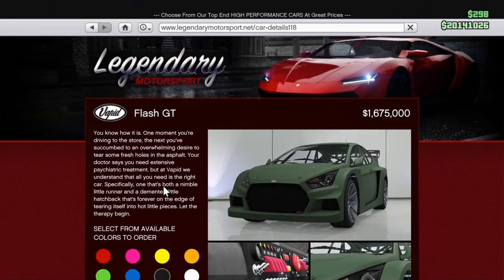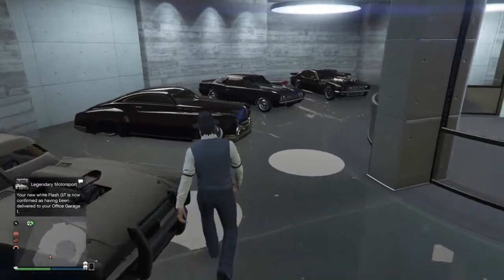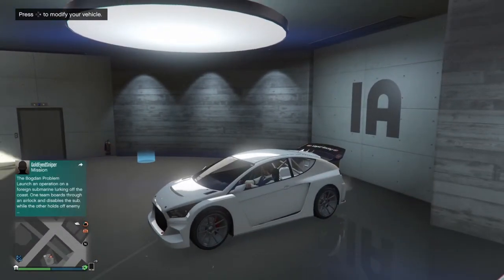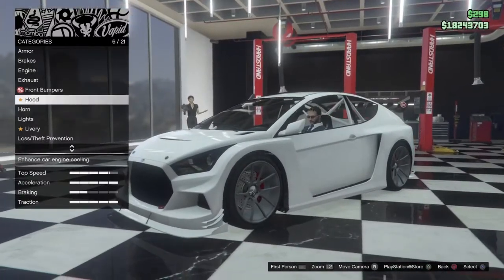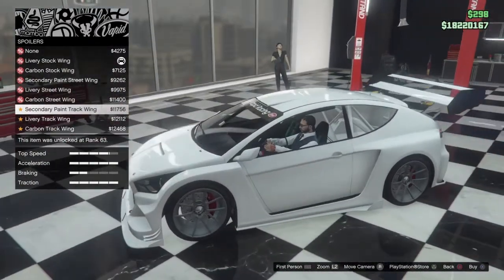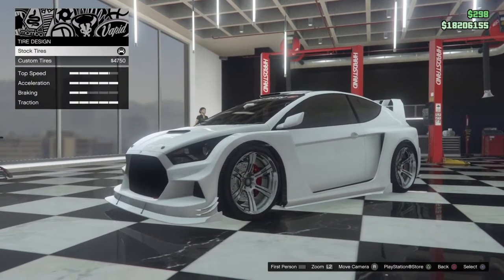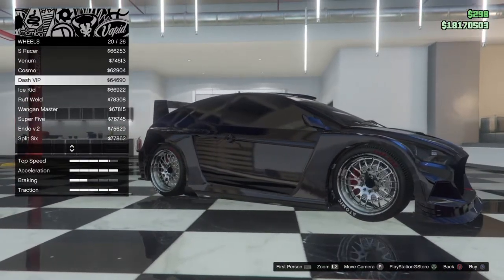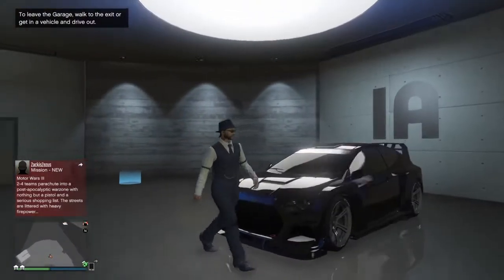GTAV: Vapid Flash GT... It's dope!